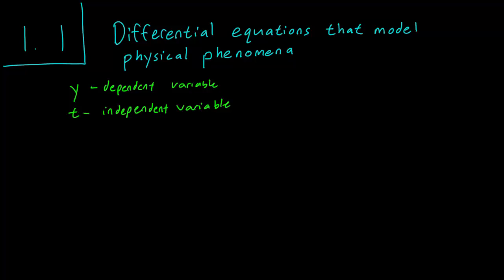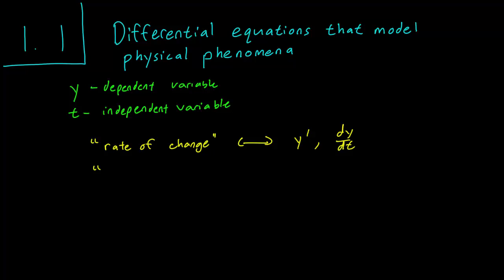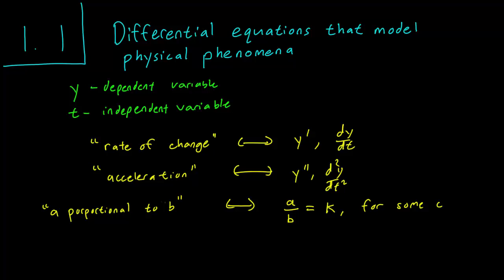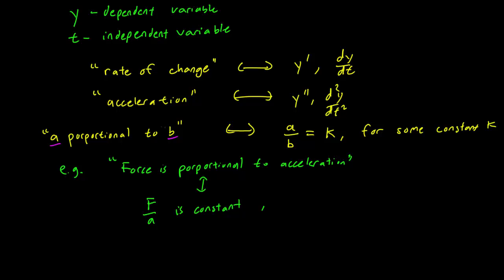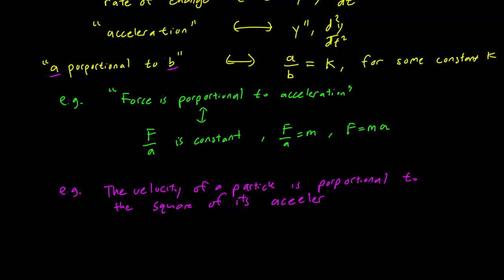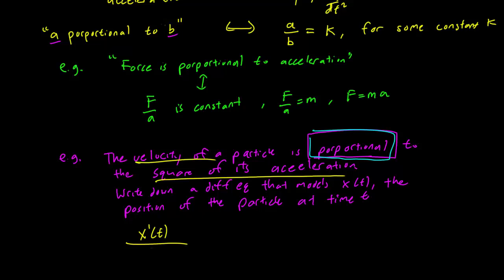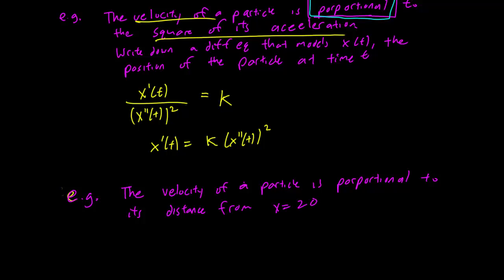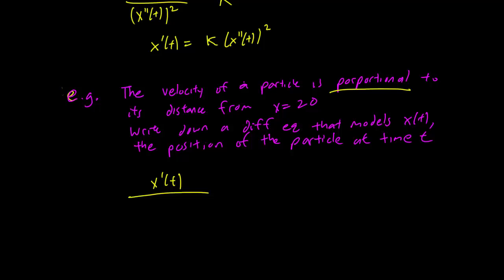1.1 Modelling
We describe the relationship between differential equations and physical phenomena